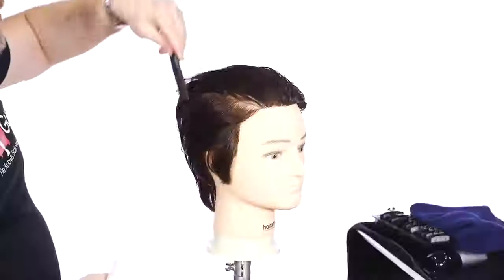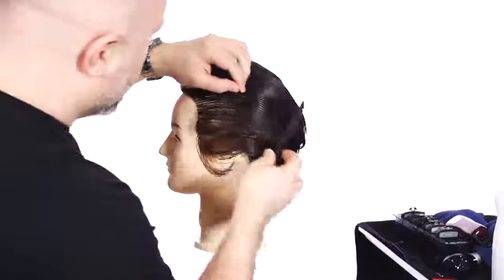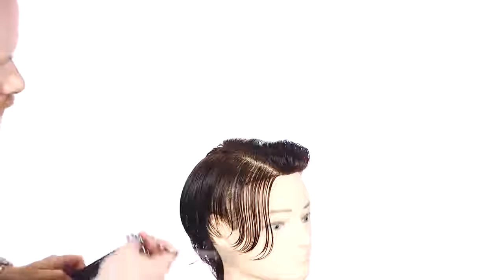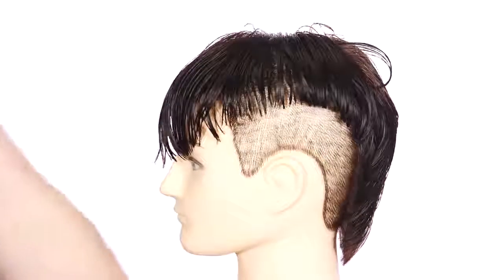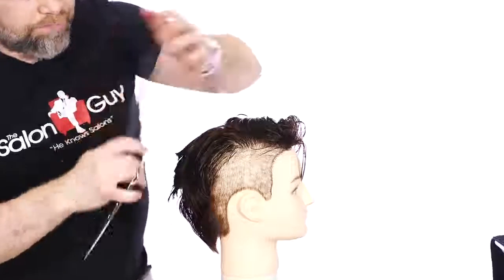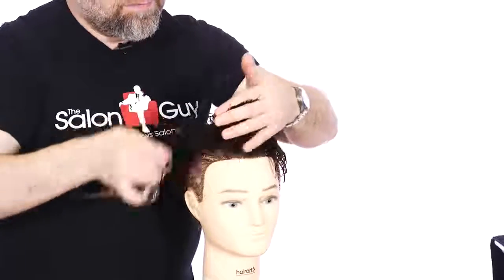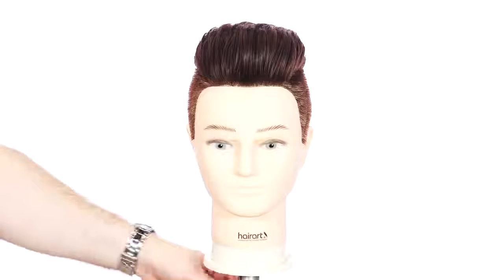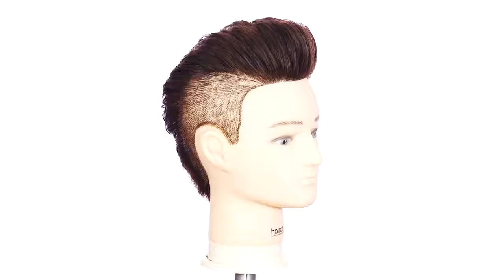Potong rambut ala Hawkeye avenger andgame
Style rambut